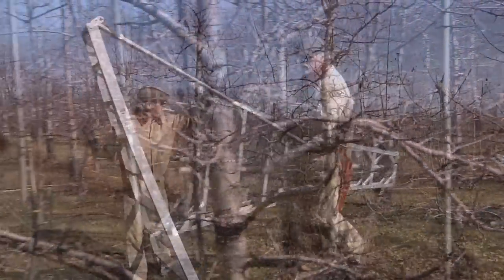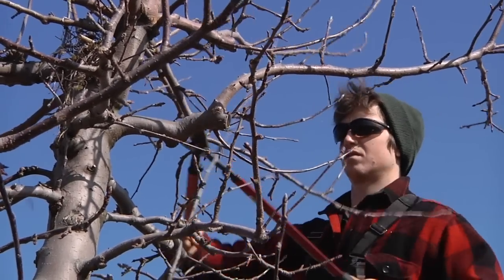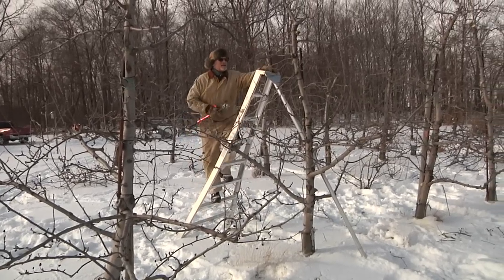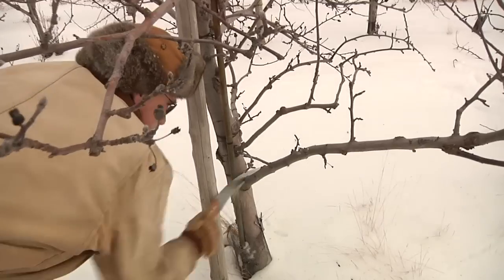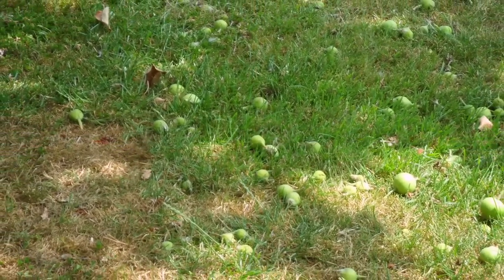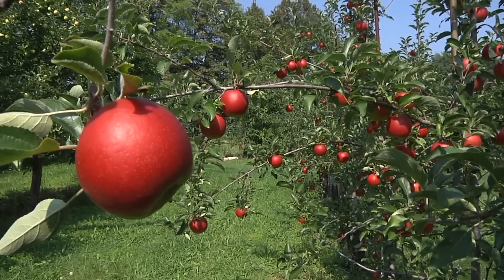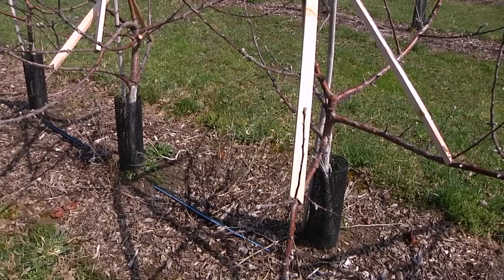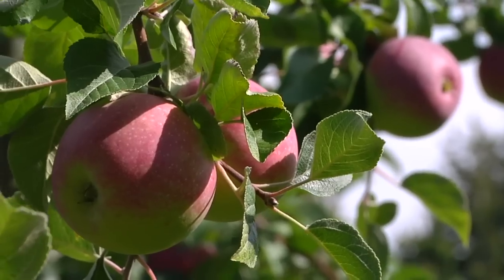Black Diamond Farm - Pruning and Training Apple Trees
This is our first video on orchard management. Ian Merwin, professor emeritus in Cornell University's Dept of Horticulture and owner of Black Diamond Farm demonstrates the art and science of shaping the form of apple trees. This video was filmed and edited by Peter Carroll of Peter Carroll Productions in Ithaca, NY and funded by the generous contributors to our Small Farm Videos Indiegogo campaign. This video resource is offered by the Cornell Small Farms Program.